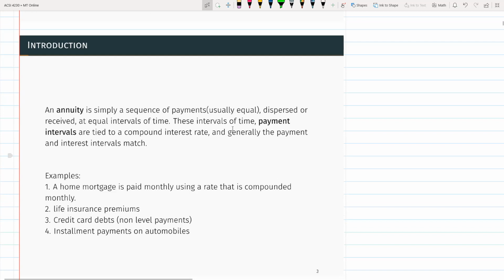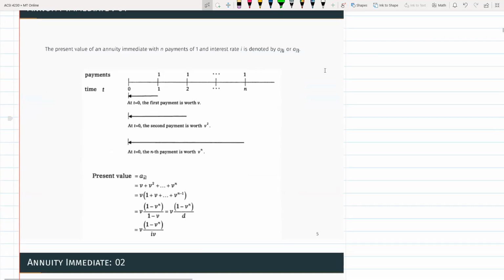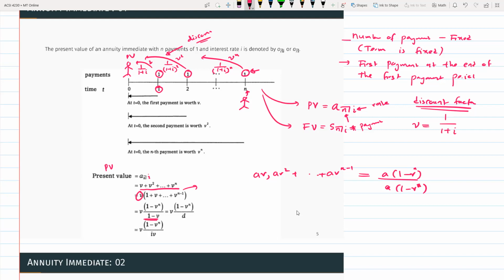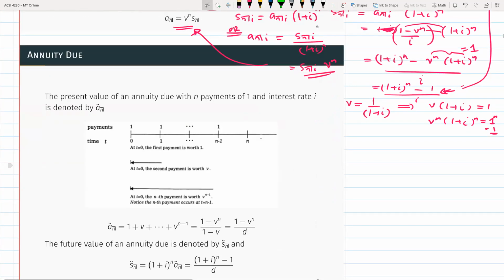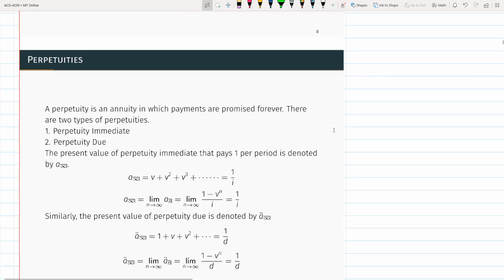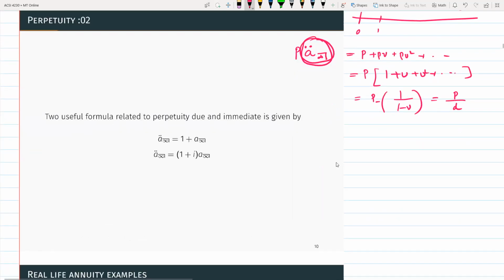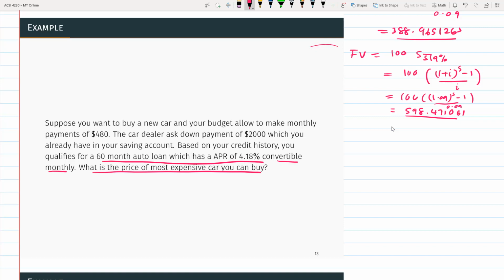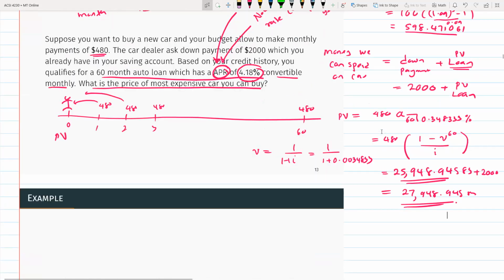SOA Exam FM Module 2 Part 1